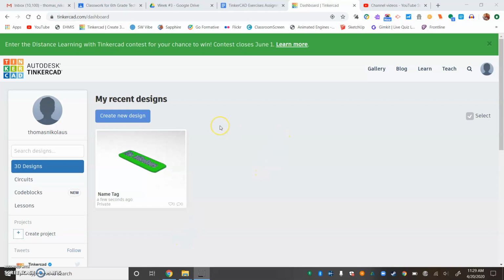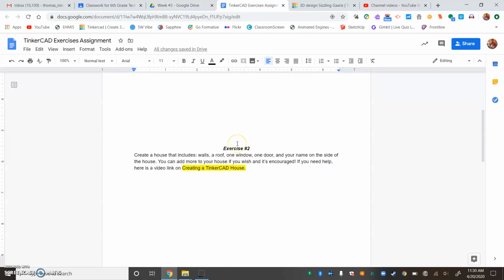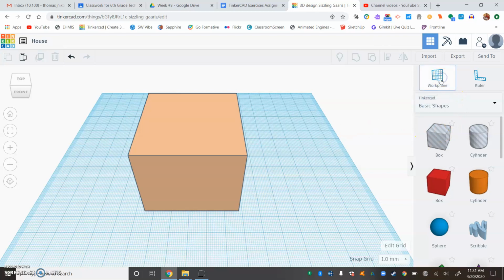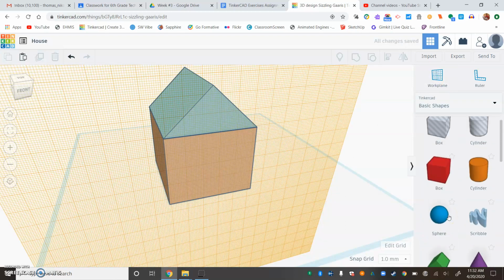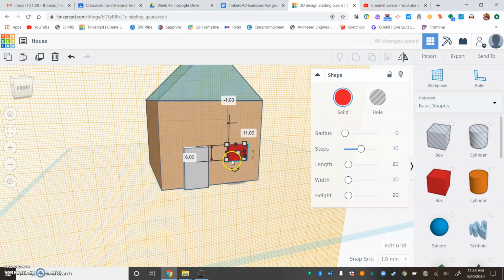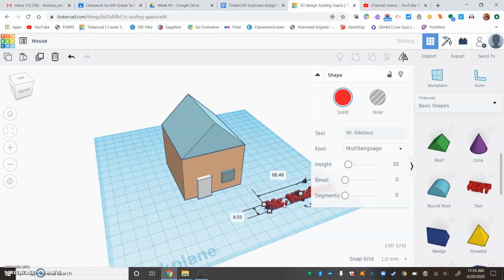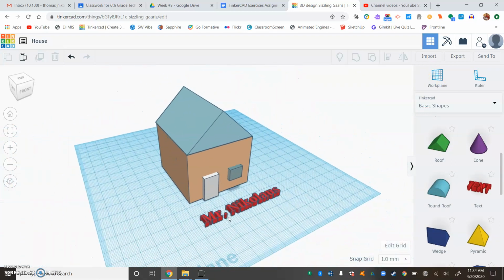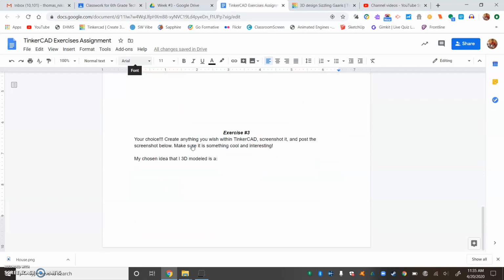TinkerCAD House Exercise